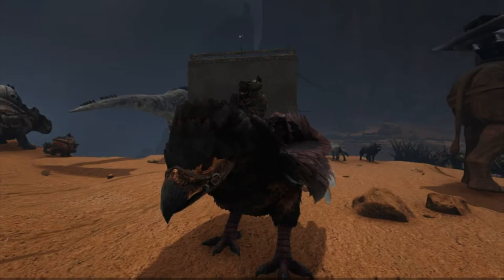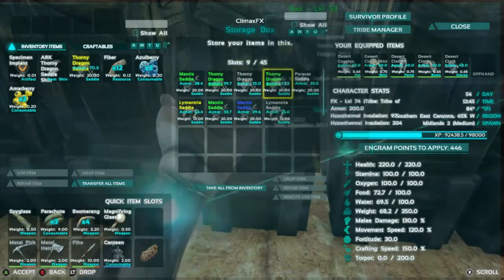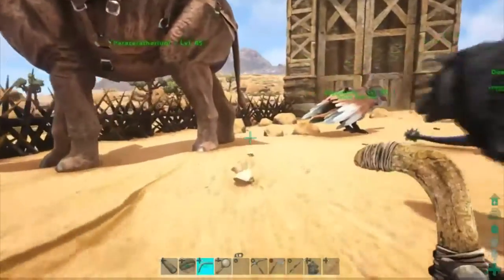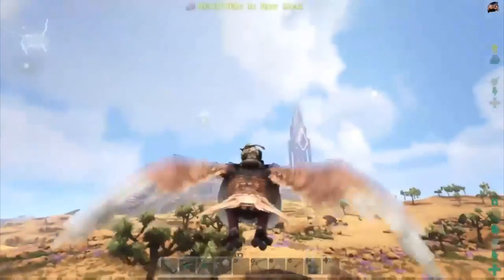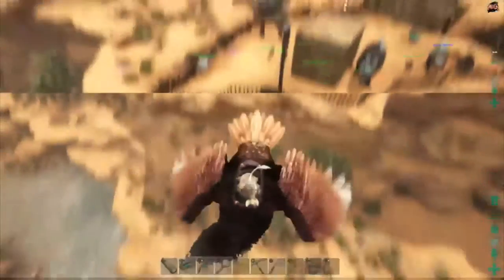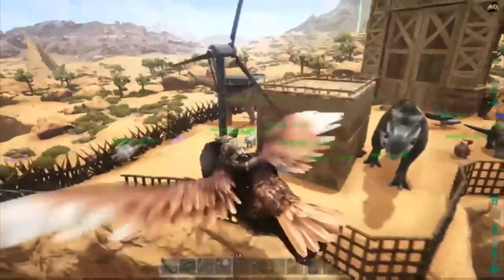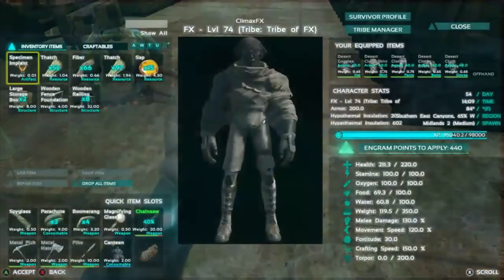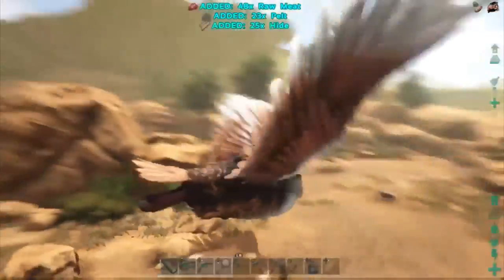NEW BASE!! DODOLOCO SCORCHED EARTH!! (Ark Survival Evolved)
Thank you all for clicking and watching yet another one of my videos thanks for all the support you have been giving it's awesome seeing comments and how much support you guys leave me.

~ "Please ignore spam and hateful commen­­­­­­­­­ts."

Cinch Gamining: Use Code "CMX"

Ark Survival Evolved, Ark Survival Evolved Base Build, Ark Survival Evolved Scorched Earth, Ark Survival Evolved SE